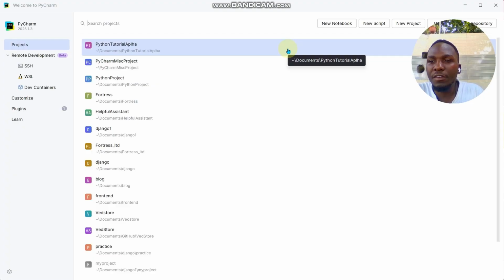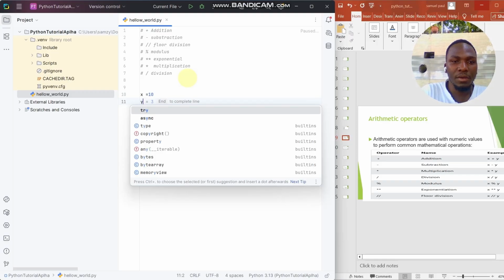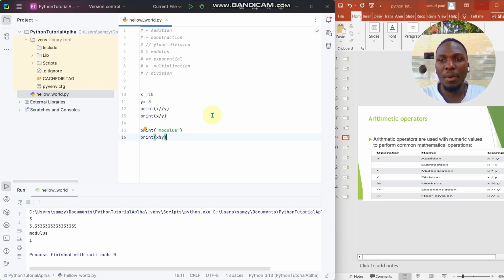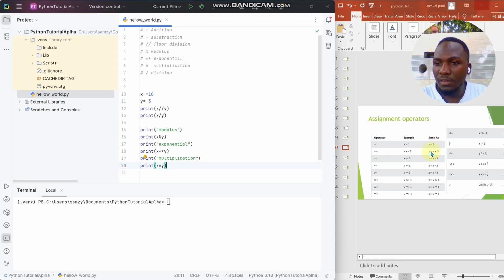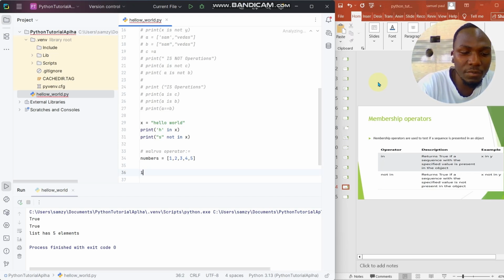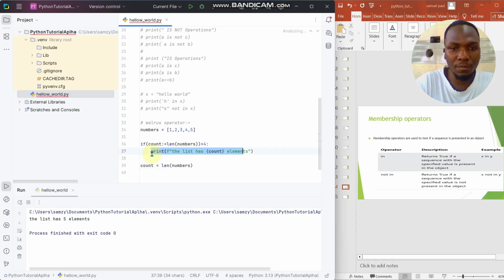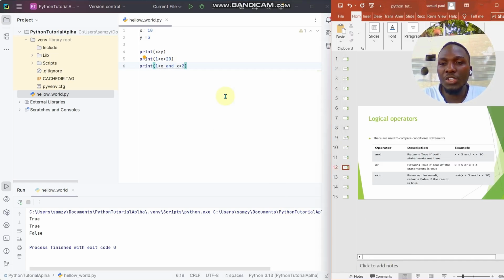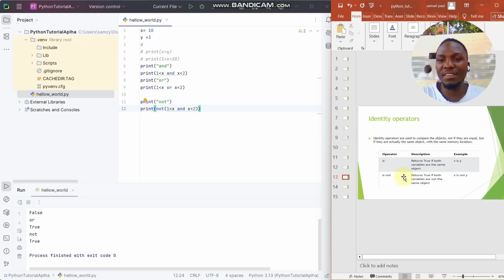Python Basics Continued: Lists,Logic, Operators (Part 1b)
Now that we have Python installed and our environment ready, it’s time to actually make things happen! In Part 1b, we move past the setup and dive into the logic that makes Python powerful.